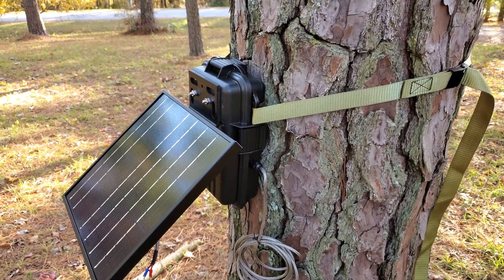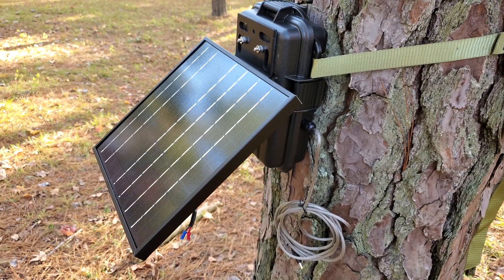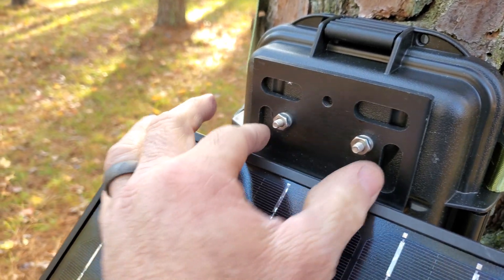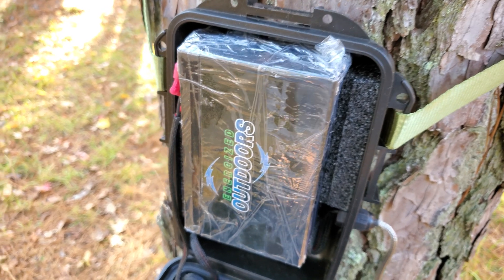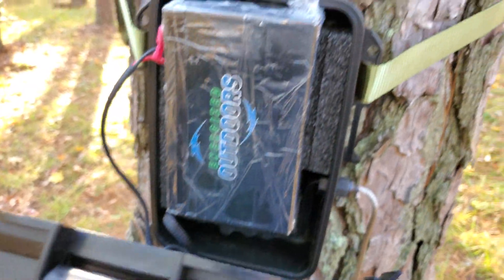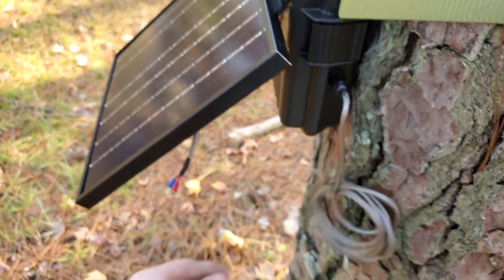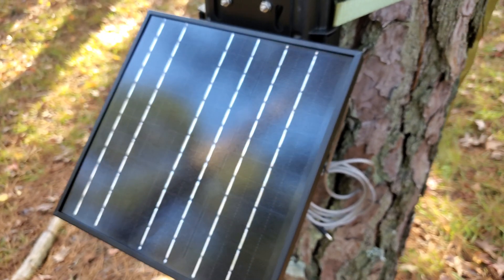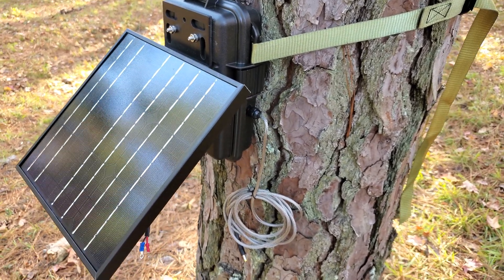Herd 360 12v to 6v Solar Charge Battery Box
This is a 12v Solar charge box using a 12v 10ah Lithium Lifepo4 Lithium Iron Phosphate Battery with a regulated output of 6v 1a. This box will run any 6v Cellular game camera with a 4.0mm x 1.7mm plug. The customer who ordered this on will be using it with a Spartan Gocam.